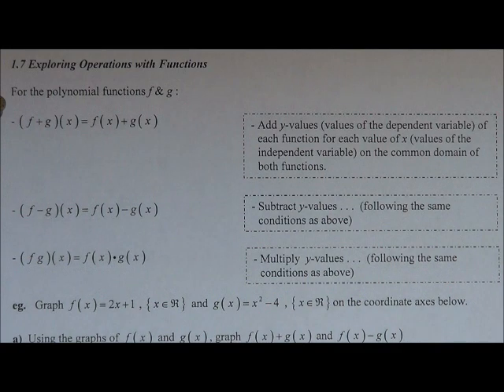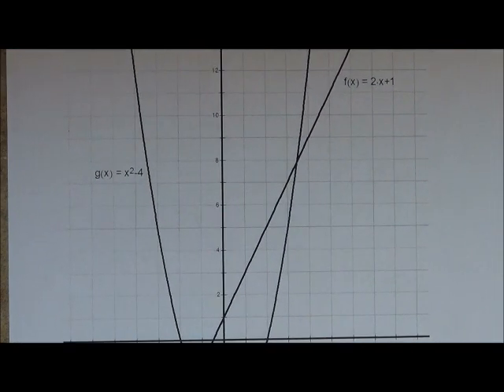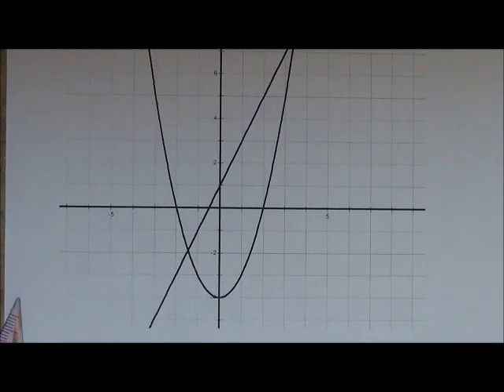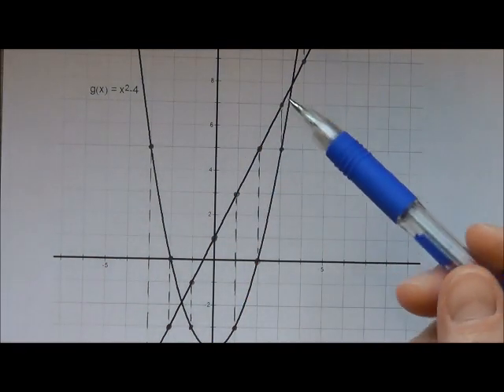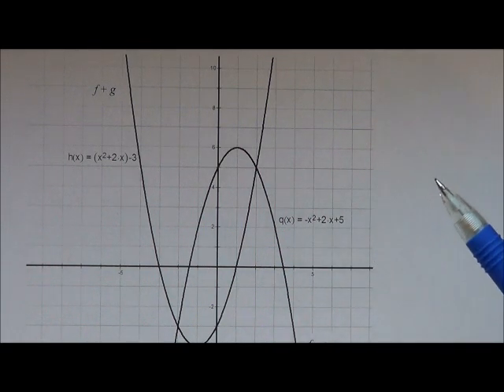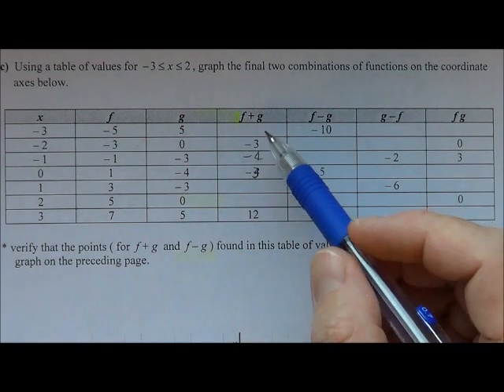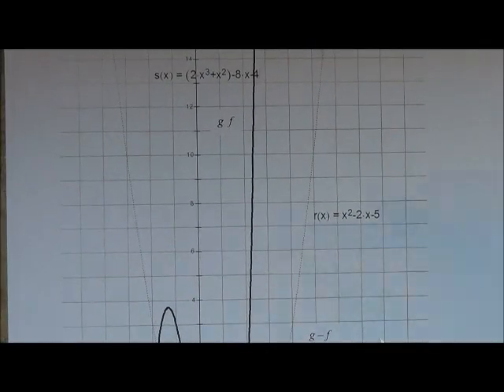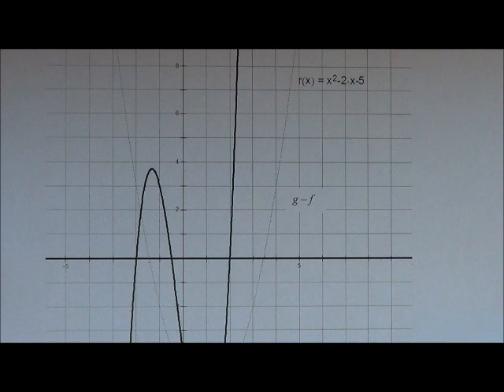MHF4U lesson 1 7 part 1